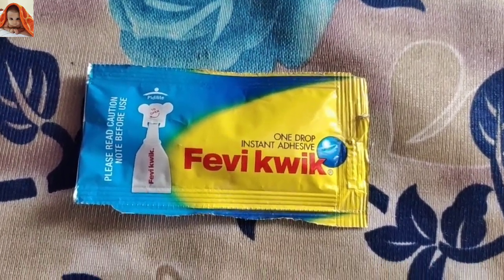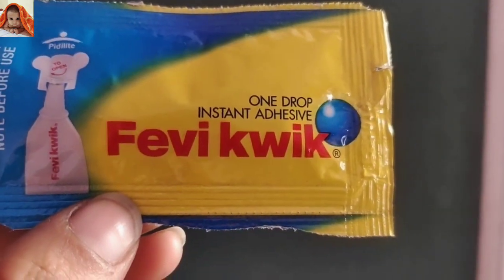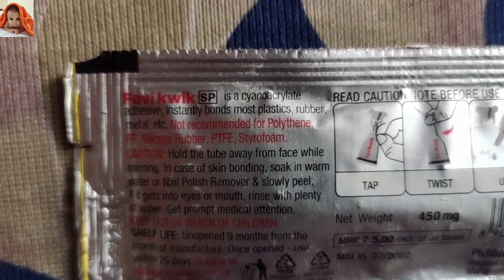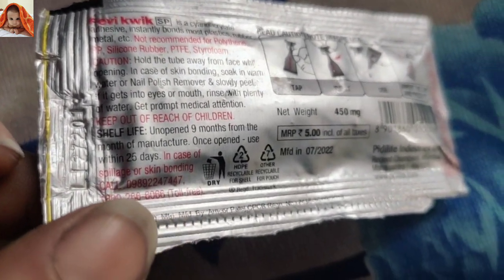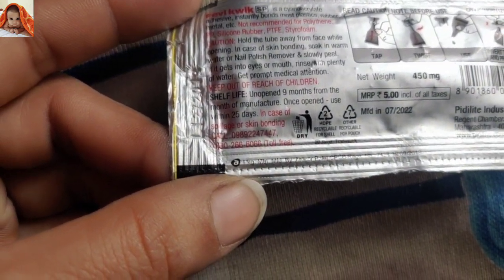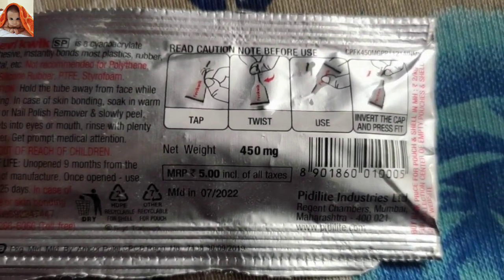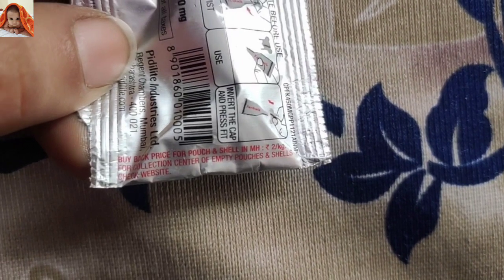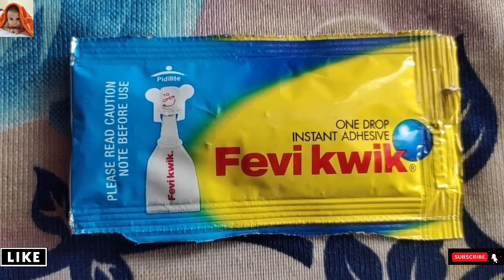Pidilite Fevi Kwik Unboxing And Relaxing Video 🤏 Pidilite Fevi Kwik Review 🤏 JOS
Hi Friends! Today you will see Pidilite Fevi Kwik Unboxing And Relaxing Video 🤏 Pidilite Fevi Kwik Review 🤏 JOS FeviKwik Pidilite JOS JENISHAOnlineShow 🤏 .If you wanna see unboxing and relaxing videos please like,share, comments and subscribe to our YouTube channel 🤏 JENISHA Online Show 🤏.Thank you!!

For any query or help please contact 👉

                   🤏 JENISHA Online Show 🤏